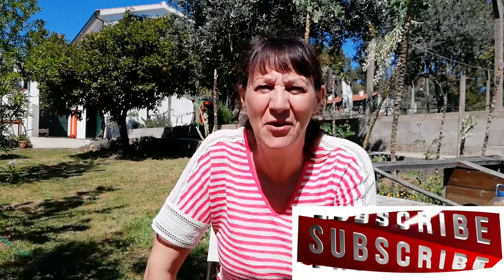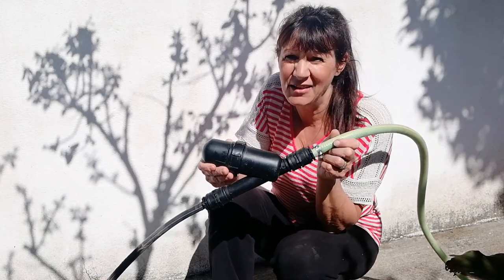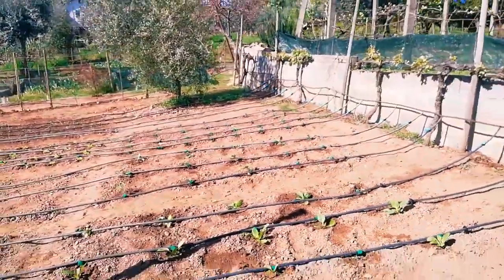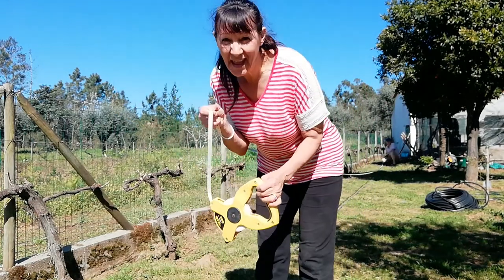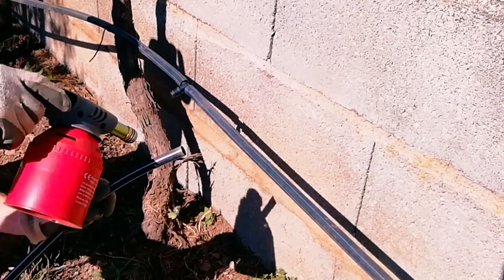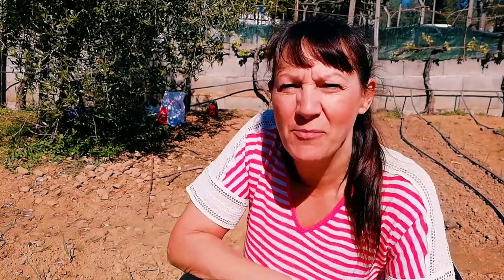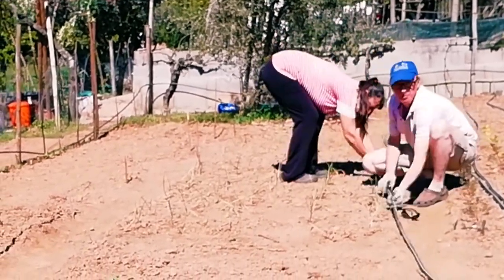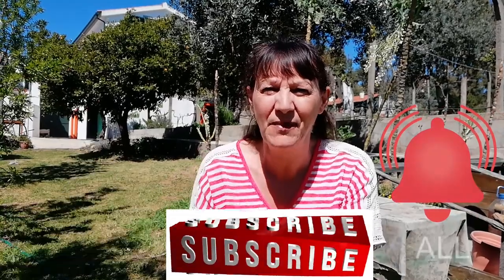HOW TO INSTALL IRRIGATION